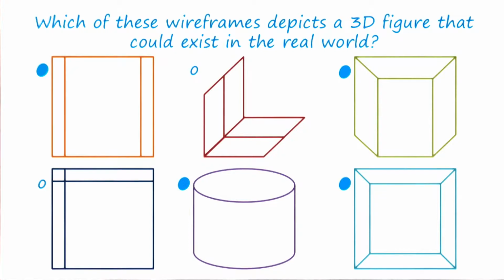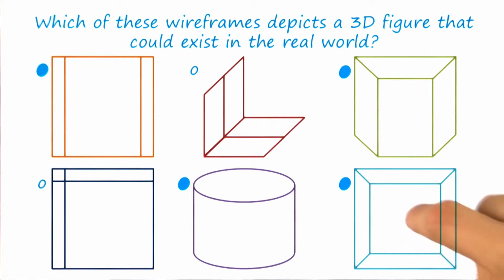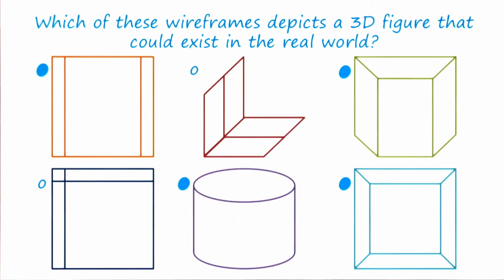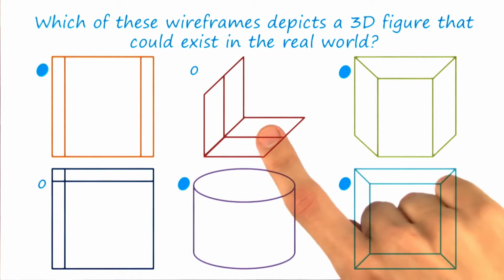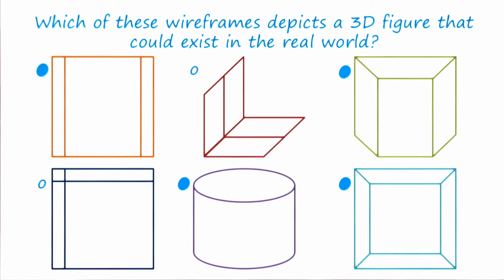Exercise: Recognizing 3D Figures Quiz Solution - Georgia Tech - KBAI: Part 4